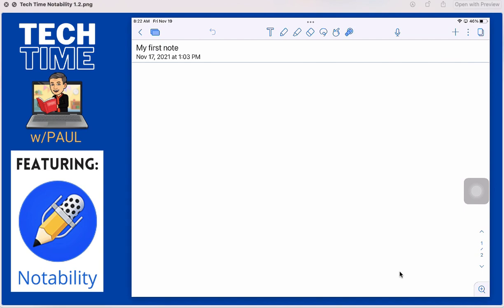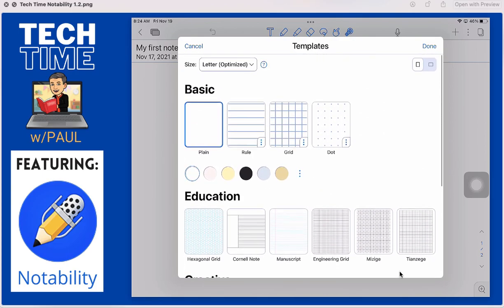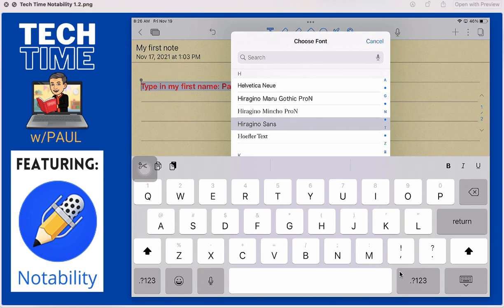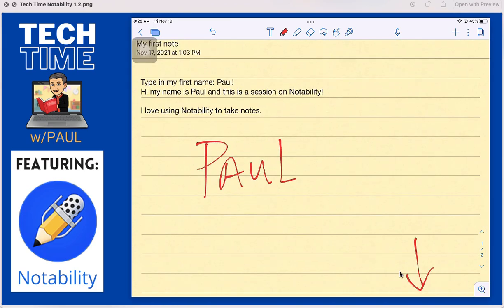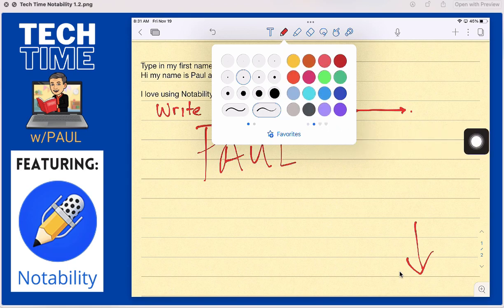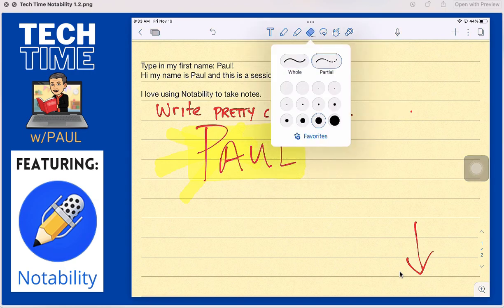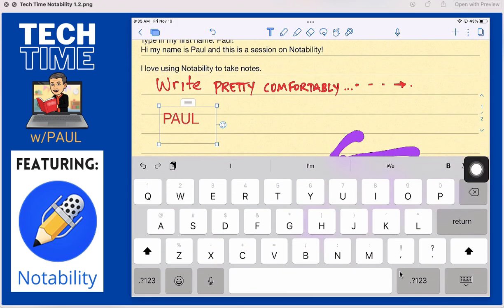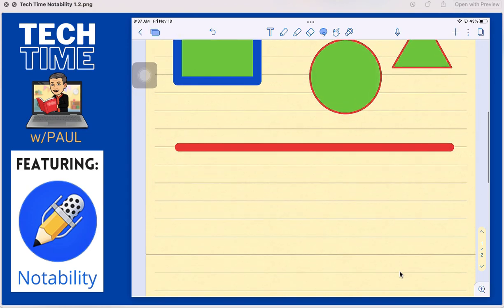Notabiity Badge 1 2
Notability - Adding Annotations, auto-shapes